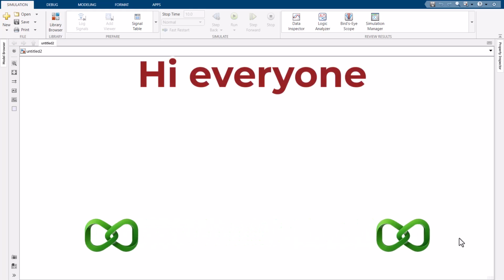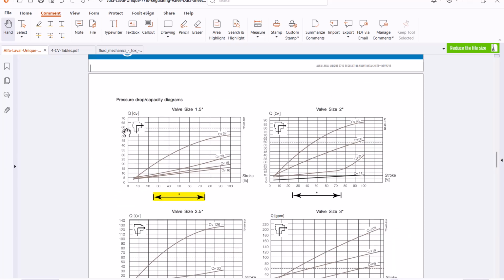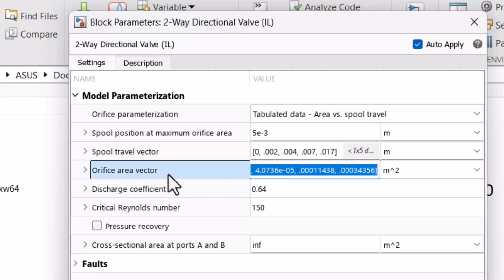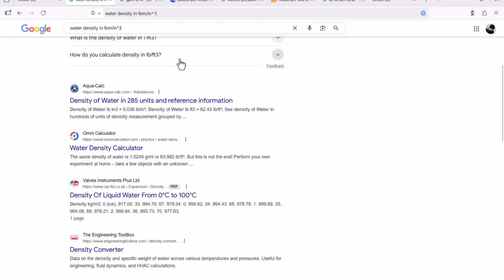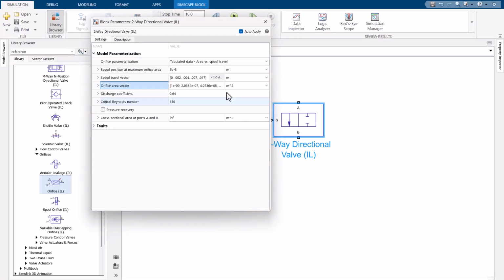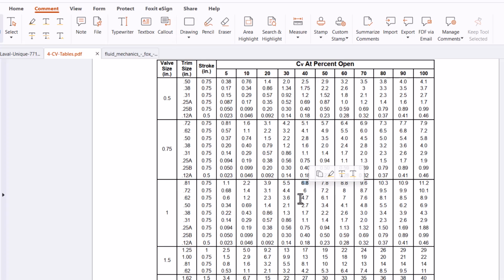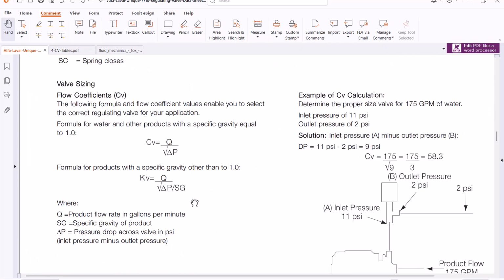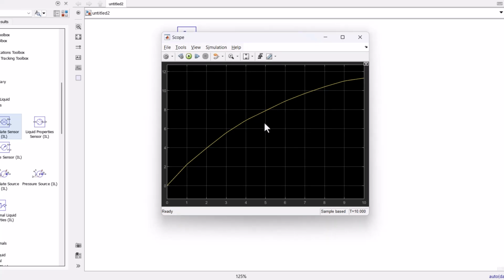Control Valve Modeling in MATLAB Simulink | Step-by-Step Tutorial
Learn how to model a control valve in MATLAB Simulink step-by-step! 🚀
In this tutorial, we’ll go through the fundamentals of control valve dynamics, flow characteristics, and how to build and simulate the valve model in Simulink. This is perfect for mechanical, process, and control engineers who want to understand how control valves behave in process systems and how to integrate them into control loops.

🔹 What you’ll learn:

Basics of control valve modeling

Implementing valve dynamics in Simulink

Simulating flow and pressure behavior

Tips for tuning and testing valve performance

💡 Whether you’re working on process control, oil & gas systems, or fluid dynamics, this tutorial will help you enhance your engineering simulations in MATLAB Simulink.

📘 Software used: MATLAB Simulink
👨‍🔧 Topic: Control Valve Modeling

💬 Chat Directly with Our Team on WhatsApp!